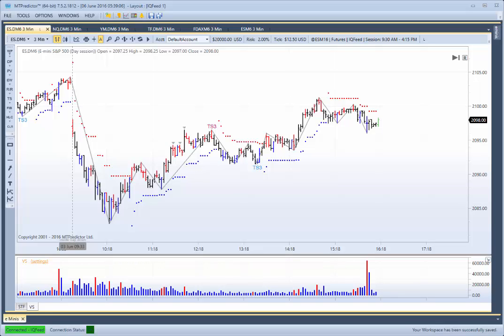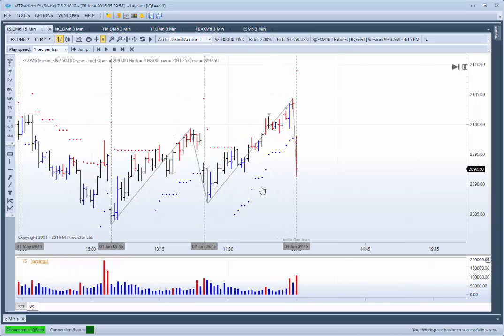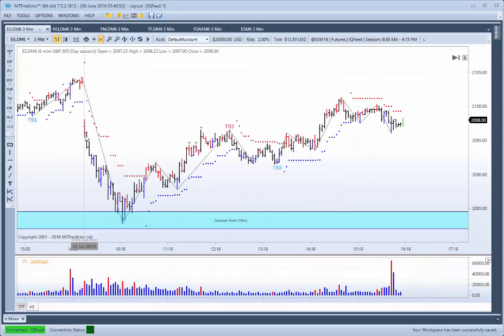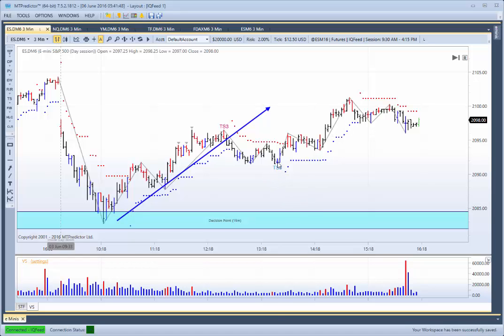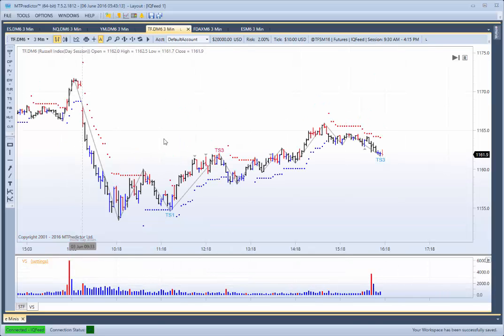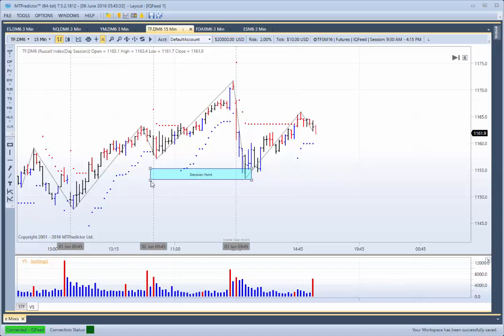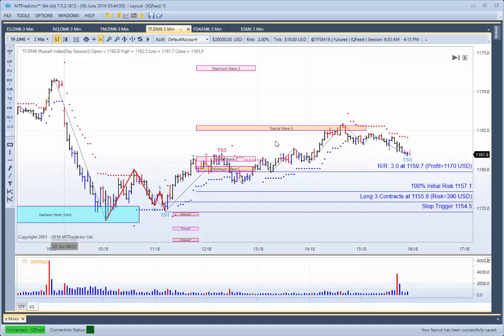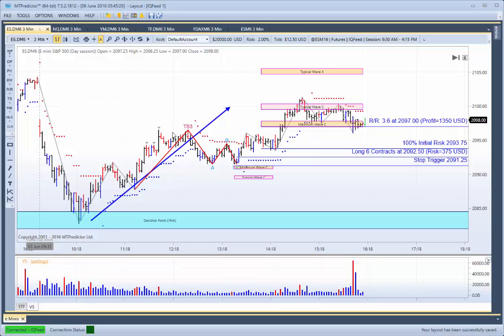MTPredictor Using the Larger Degree Trend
In today’s MTPredictor vide I would like to take another look at how to use the Higher Time frame charts to gauge the Larger Degree trend. There were some great example of how this work on the US e-minis on Friday, Jun 3: As you can see, here the 15min DP’s nailed the lows of the day for you. Which setup some nice longs trades in particular a great Holy Grail buy on the TF for a massive +7R Profit.